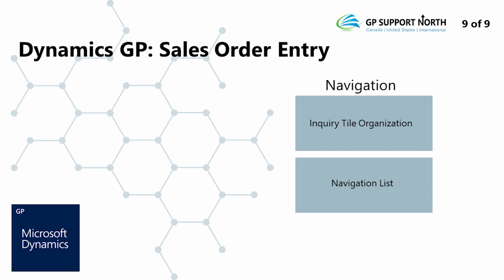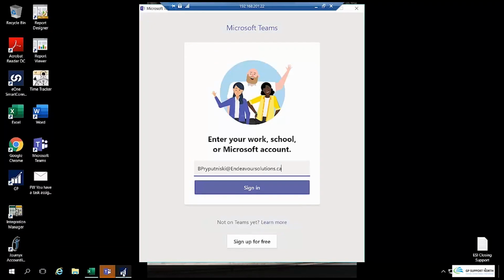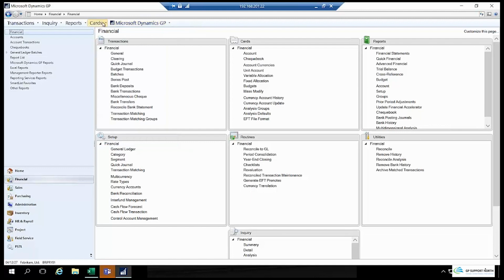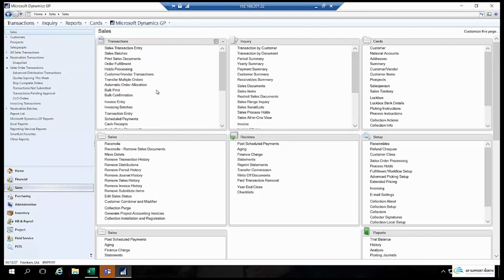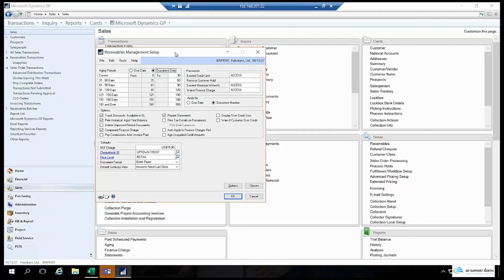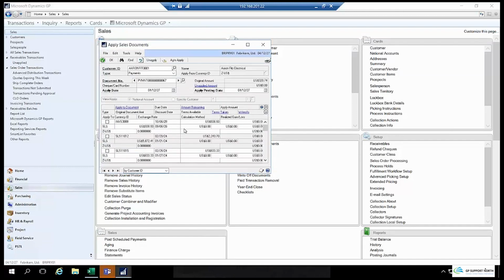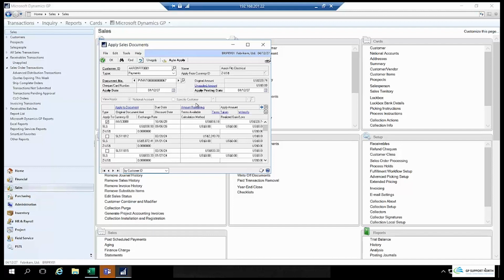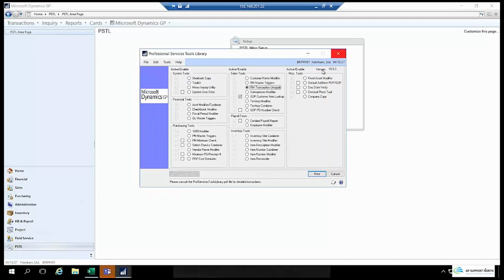Sales Order Entry Tip 9: Navigation for Dynamics GP (Great Plains)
𝗚𝗣 𝗧𝗶𝗽 𝟵: We are concluding our series with a continuation of user preferences for Sales Order Entry within 𝗗𝘆𝗻𝗮𝗺𝗶𝗰𝘀 𝗚𝗣 (𝗚𝗿𝗲𝗮𝘁 𝗣𝗹𝗮𝗶𝗻𝘀). This tip will outline window and file organization to expedite navigation by creating a custom Toolbar and rearranging window tiles.

Follow GP Support North for the complete video series on Sales Order Entry tips and tricks or for more on how GP Support North can help you advance your Dynamics GP ERP